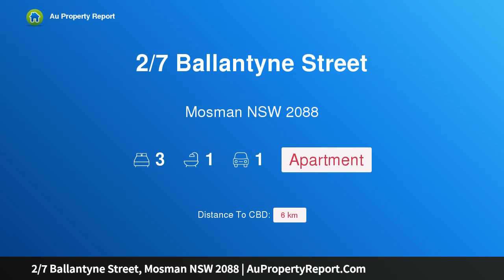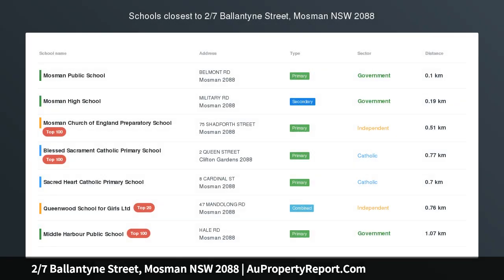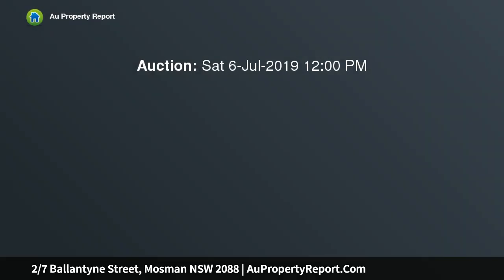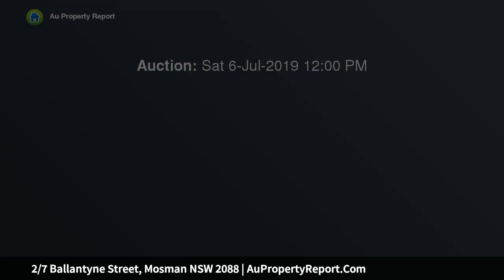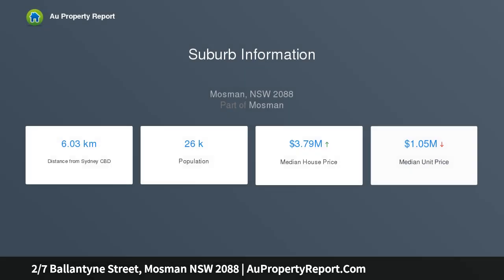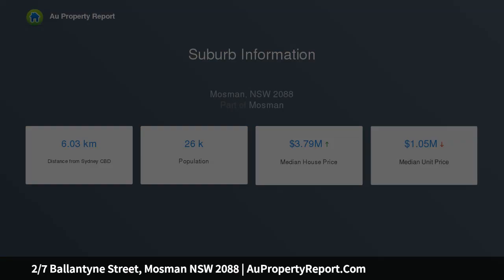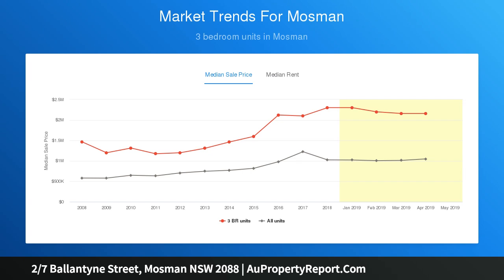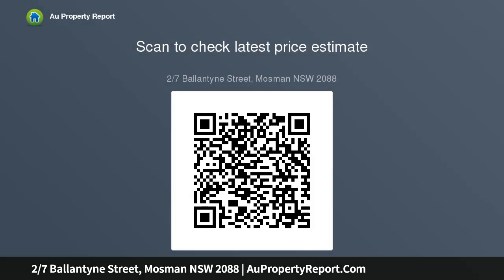2/7 Ballantyne Street, Mosman NSW 2088 | AuPropertyReport.Com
2/7 Ballantyne Street, Mosman NSW 2088
Property Type: apartment
Bedrooms: 3
Bathrooms: 3
Car Space: 1
Spacious apartment exudes peace and tranquillity within coveted cul-de-sac